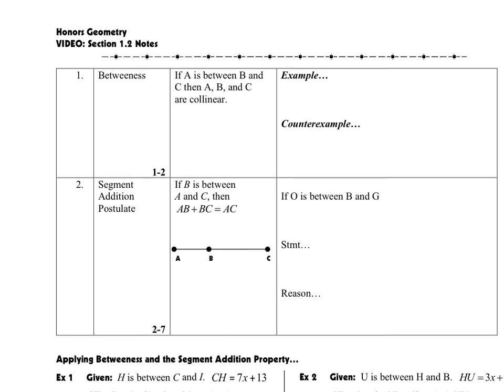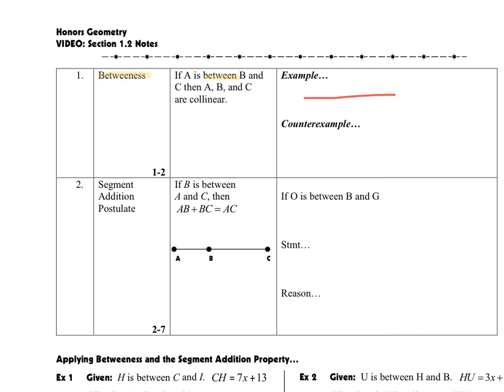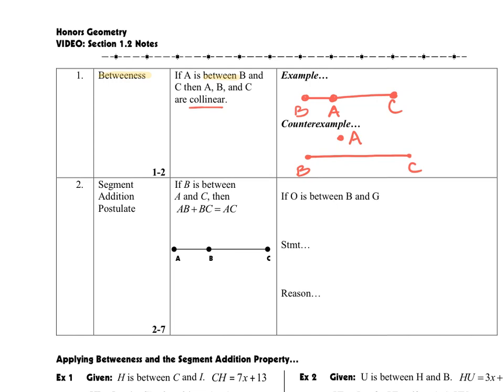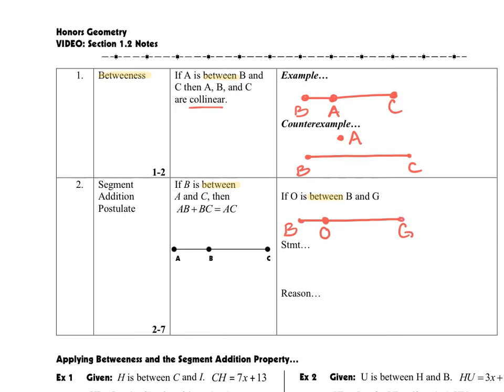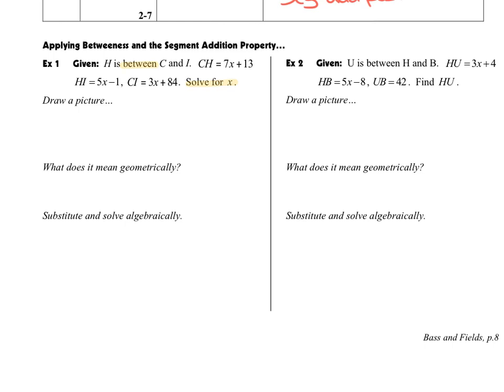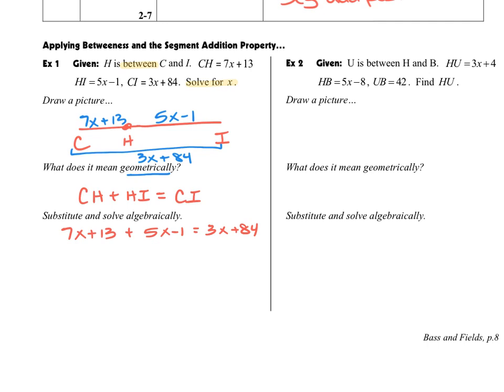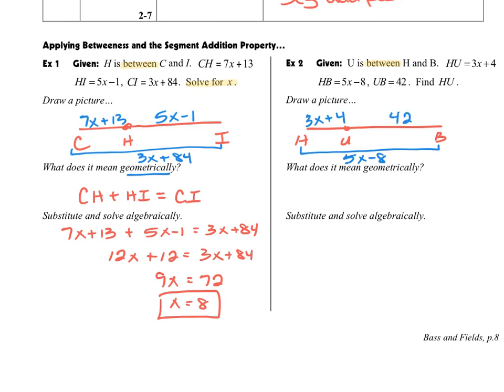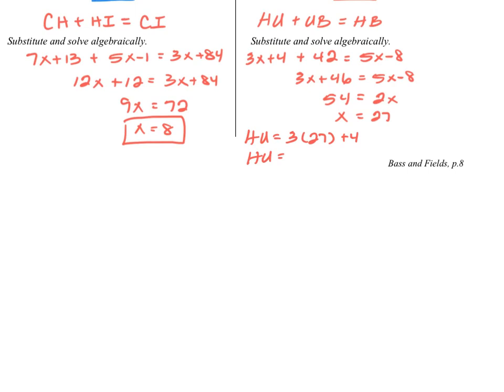p7 1.2 Segment Addition